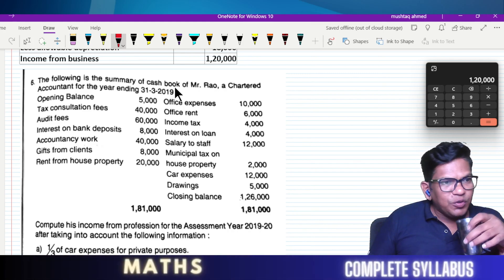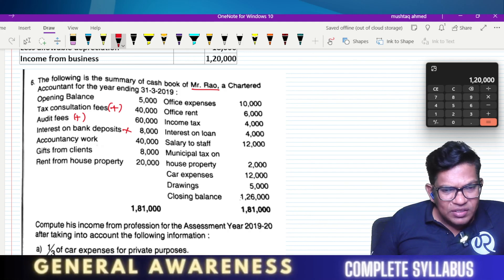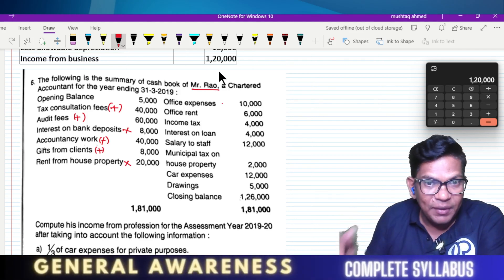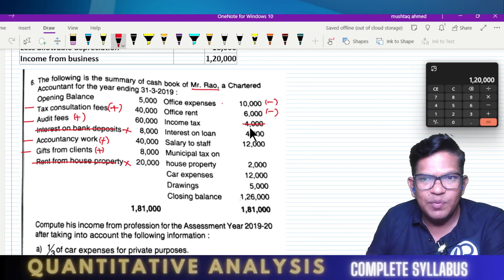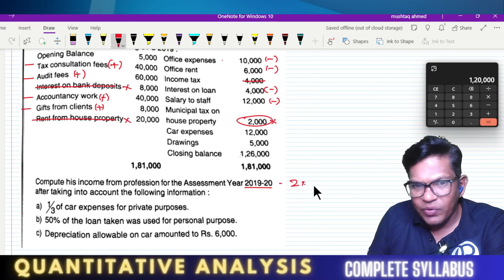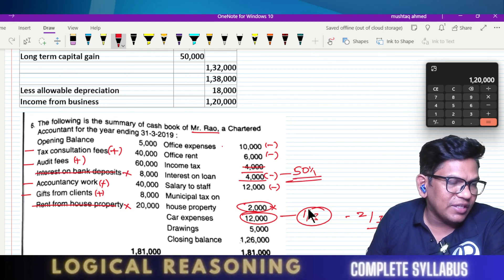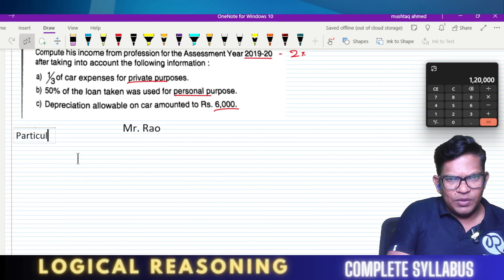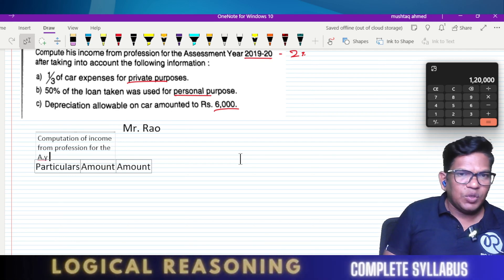B.Com 5th Semester NEP | Income Tax | Income from profession | 10 marks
Get ready to ace the B.Com 5th semester NEP income tax exam with our mega marathon video! Get ahead in your studies and get the grades you deserve with this must-watch video. Let's crush this exam together!

B.Com 5th Semester NEP | Income Tax | Mega Marathon | Part - 3

📌 You can enroll to Rio Academy Subscription and get the following benefits:
1.  Daily Live classes
2. Weekly conduct mock tests, guidance and more.
3. Dedicated DOUBT sessions
4. One Subscription, Unlimited Access to Live Online Classes and Videos
5. Real-time interaction with best-in-class teachers
6. You can ask doubts in live online classes
7. Download the videos & watch them offline